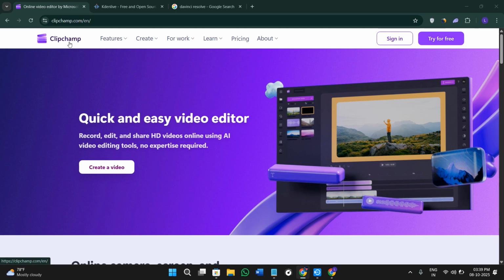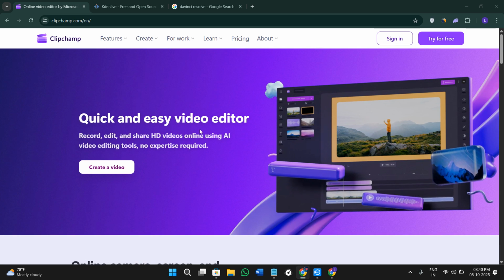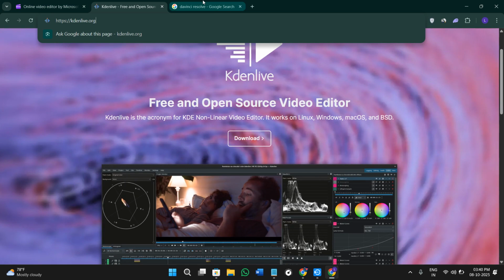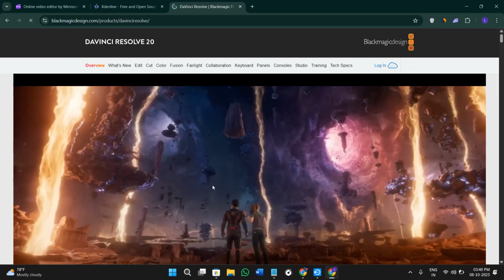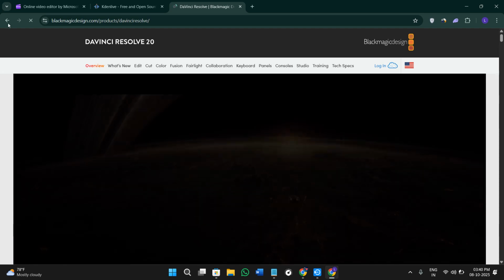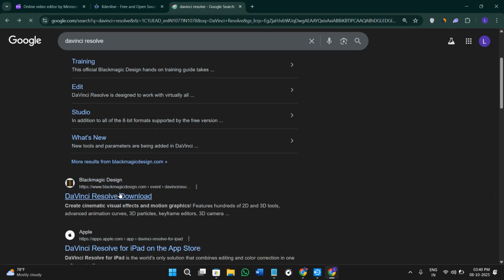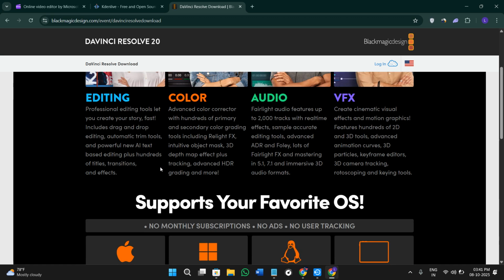How to Use the 3 Best FREE Video Editors for PC | No Watermark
Hey everyone! In this video, we explore the 3 best free video editing software for PC in 2025. Learn how to use Davinci Resolve, Clipchamp, and Kdenlive without watermarks and discover professional tools for video editing. Perfect for beginners and experienced creators who want to start their content creation journey without spending money.